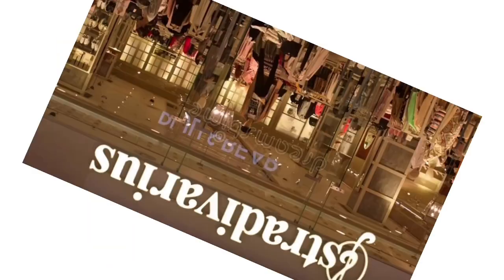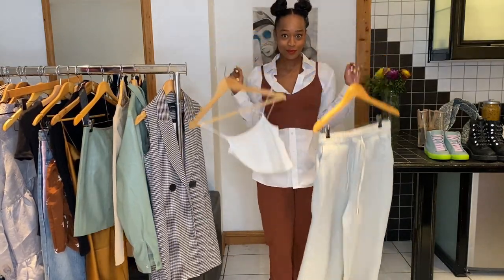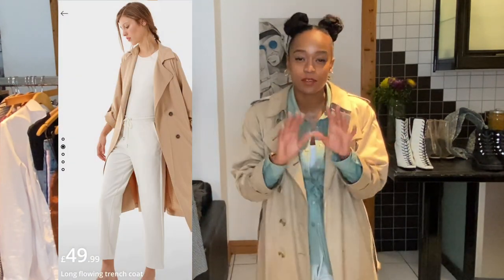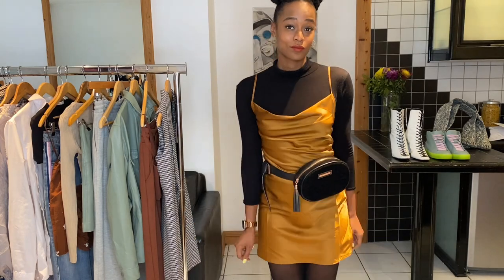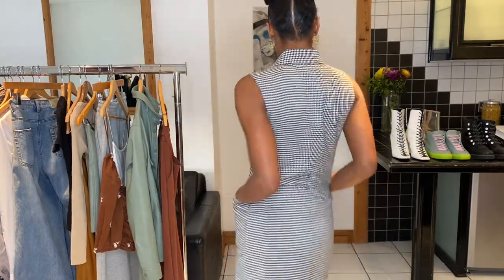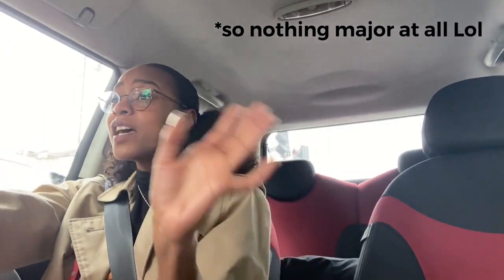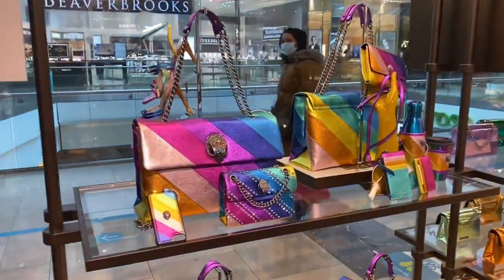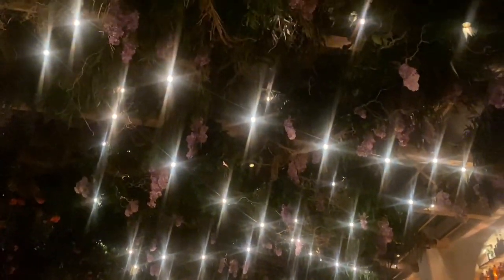Autumn Stradivarius Haul by Annaliese Dayes (2020) *PLUS Mini bday vlog*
Autumn Stradivarius Haul by Annaliese Dayes (2020)
PLUS Bday vlog!!

Autumn 2020 came outta nowhere and my Fall wardrobe needed a bit of an upgrade and Stradivarius came to the rescue!! Let me share my Autumn Haul with you, show you how I style my basics and hopefully give you some inspiration because there’s is defo a chill in the air!

*BONUS CONTENT*
Since I celebrated my birthday this week I decided to spontaneously add a mini birthday vlog onto this Outfit Check! See what I got up to and who I celebrated with!

All items are from Stradivarius except
- Biker boots: @kurtgeiger
- My bf’s white shirt
- White boots: @ukglamourous
- Custom trainers: @diverge.sneakers
- Thigh High boots: @egoofficial
- Nude shoes: boutique in LA
- Tights: @hm
- Bumbag: @primark